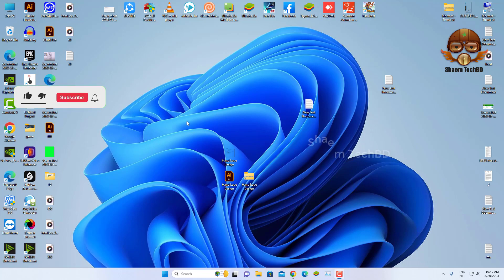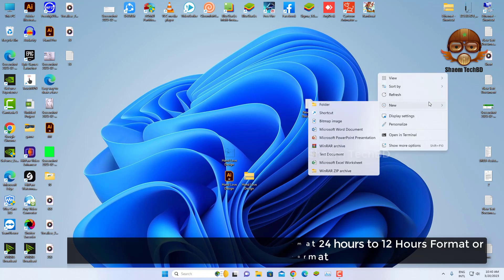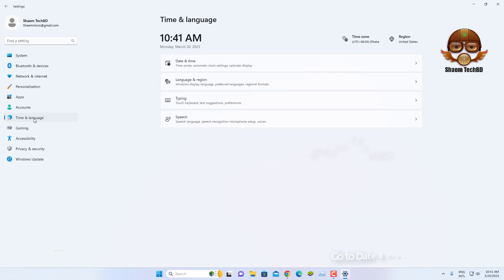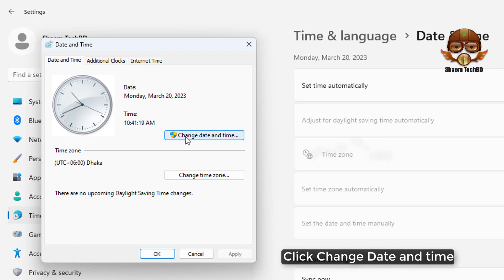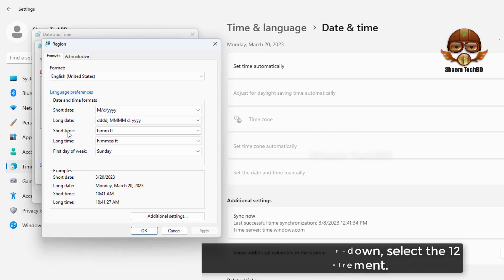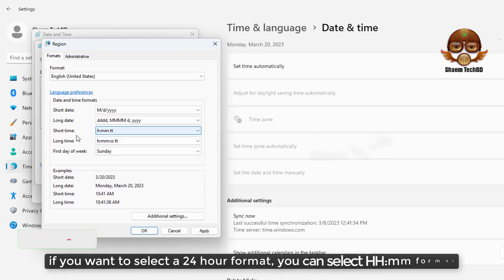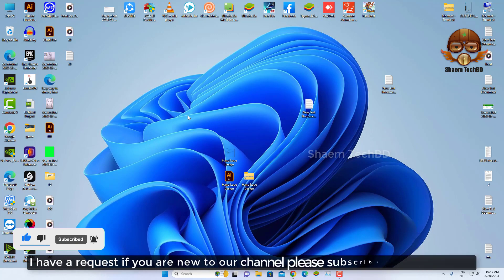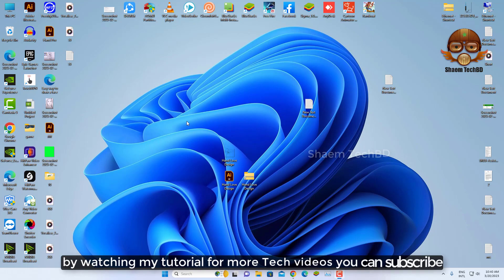How To Change Your Clock Format 24 hours to 12 Hours Format or 12 Hours to 24 Hours Format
How to Change Clock to 24 Hour Format from 12 Hour in Windows 10.How to Change Time Format From 24 Hour to 12 Hour In Windows 10.How to Change Time Format in Windows 24 Hr to 12 Hr Watch full Video.

 Your Quary-
1.how to change time from 24 hours to 12 hours in windows 10
2.how to change from 24 hour to 12 hours in windows 11
3.how to change clock from 24-hour to 12 hours on samsung
4.12-hour time setting
5.how to change clock from 24-hour to 12 hour on samsung m31
6.How to change the clock format from 24-hour to 12-hour
7.How to change computer clock to 12 hour format
8.how to change pc clock to 12 hour
9.computer time setting 12 hours
10.how to change time on computer clock
11.how to change pc clock time
12.how to change computer date and time
13.how to change computer clock
14.how to change computer clock windows 10
15.how to change clock in computer
16.how to setting clock in pc
17.how to change the computer date and time
18.how to change computer time to 12 hour
19.how to change clock in pc
20.how to change 12 hour clock on windows 7
21.Change 24 Hour Clock to 12 Hour Clock in Windows 10
22.3 Ways to Convert from 24 Hour to 12 Hour Time
23.How can I switch the time between 24 hour and 12 hour?
24.How to change the 24 hour clock to 12 hour in Windows 11/10
25.How can I change the clock format (12 hour / 24 hour)?
26.How can I change the time shown on schedule from 24 hour
27.How to change time format to 12-hour or 24-hour
28.How to Convert AM/PM to 24 Hour Time
29.Convert time from 24 hour clock to 12 hour clock format
30.Change Taskbar Time to 12 or 24 hour Clock Format
31.How to change a 24 hour clock to a 12 hour clock in Windows
32.24 Hour Clock Converter - 24-hour Time Conversion
33.How to change the 12 Hour Clock to a 24 Hour
34.How To Change Taskbar Time To 12 Or 24 hour In Windows 11
35.How to Change The Windows 10 & 11 Clock to 12 or 24 Hour
36.Change from 24 hour to 12 hour time
37.Make the time format 24hr time clock
38.How to Change Time Format to 12/24 Hour
39.How to Change 24 Hour Clock to 12 Hour Clock in Windows 10
40.Change the format of Date&Time to 12 hour or 24 hour
41.how to set 12 hour time in windows 7
42.how to change 24 hours to 12 hours in windows 10
43.windows 10 time format 12 hour tamil
44.laptop time setting 12 hours windows 11
45.windows 11 time format 12 hour hindi
46.windows 10 time format 12 hour hindi
47.windows 11 time format 12 hour
48.windows 11 time format 12 hour tamil
49.how to change time in laptop windows 10
50.how to change time in laptop windows 11
51.windows 10
52.time format 2023
53.change time format windows 10 2023
54.how to change time format from 24 hour to 12 hour in windows 10 2023
55.how to change time format in windows 10 2023
56.change time format 24 to 12 windows 10 2023
57.change 24 hour time windows 10 2023
58.change 12 hour time windows 10 2023
59.change short time windows 10 2023
60.change long time windows 10 2023
61.24 hour to 12 hour 2023
62.windows 10 time format 12 hour 2023